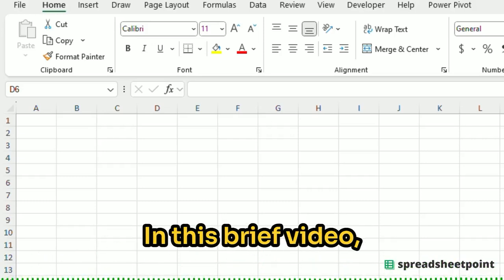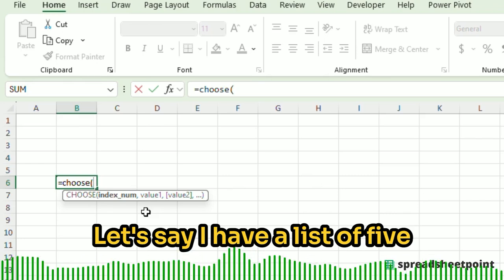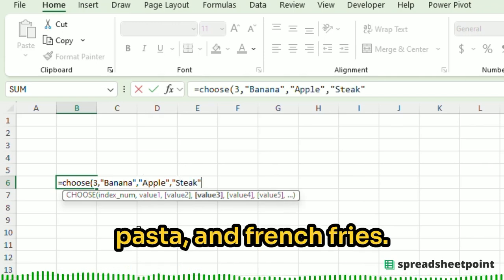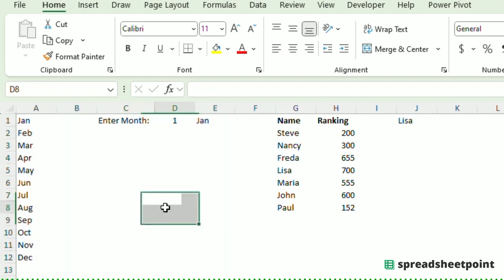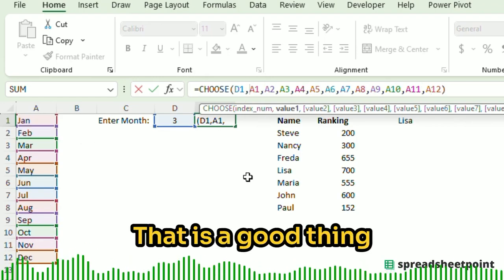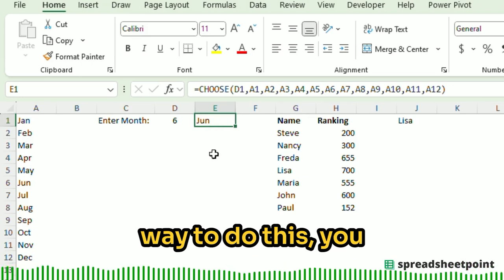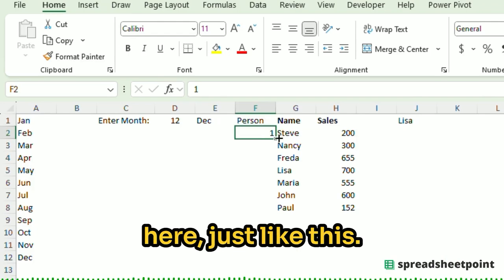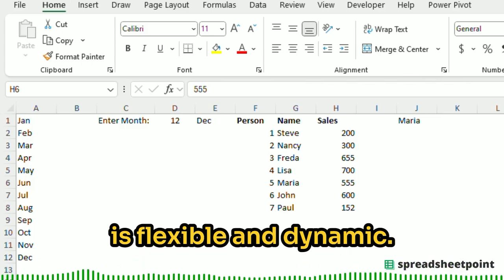How to Use the Excel CHOOSE Function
In this video, we dive into the Excel CHOOSE function. Learn its syntax, understand how to select a numbered item from a list of options, and explore practical examples, such as selecting months or names dynamically.

See how CHOOSE can simplify complex IF statements and make your spreadsheets more efficient.

00:00 Introduction to the Excel Choose Function
00:12 Understanding the Syntax
00:27 Basic Example: Choosing from a List
01:17 Real-Life Scenarios and Applications
02:23 Simplifying Complex IF Statements
03:15 Conclusion and Further Resources